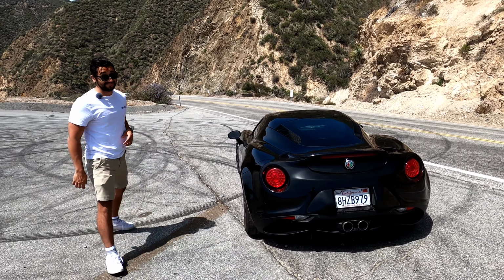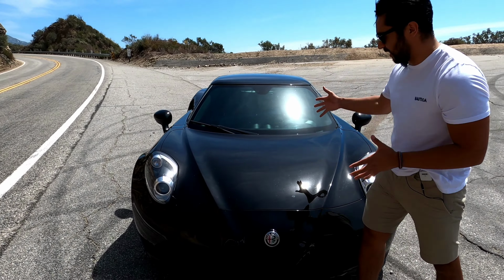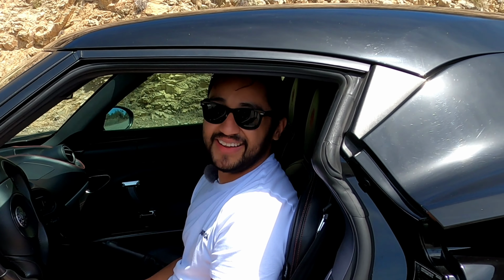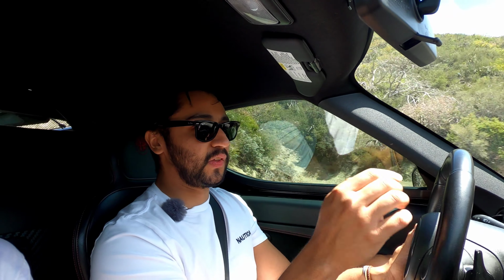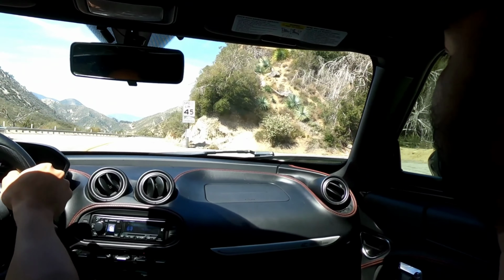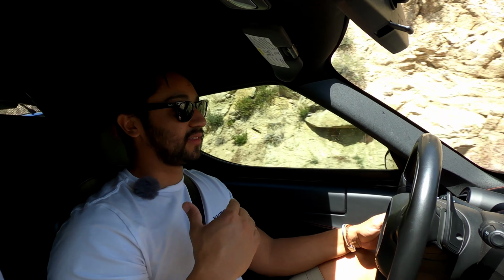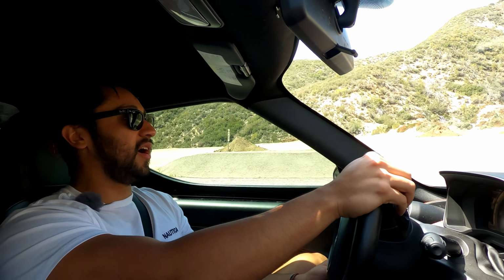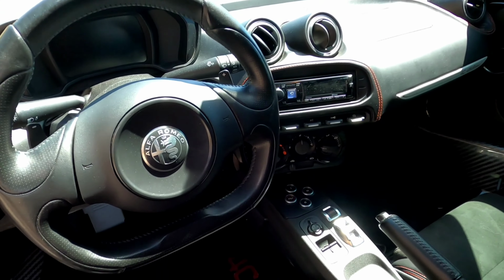The Alfa Romeo 4c is PERFECT (...except for)